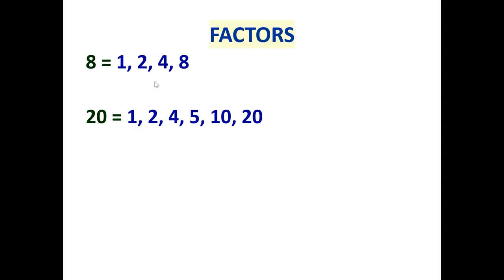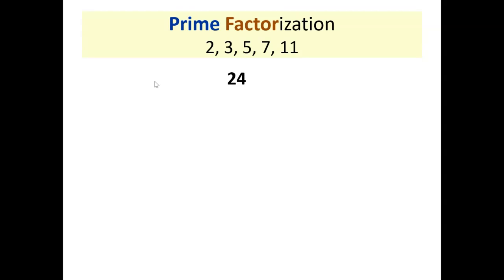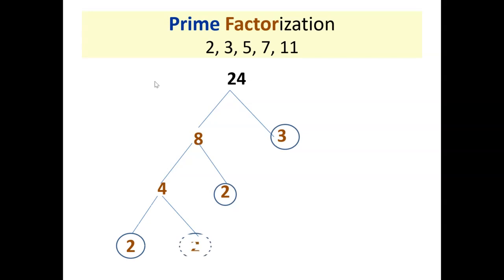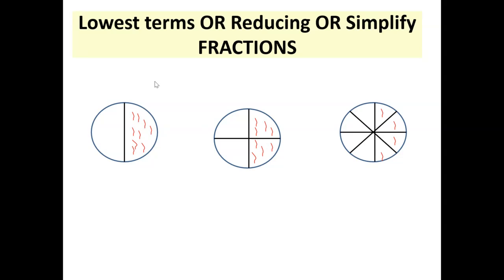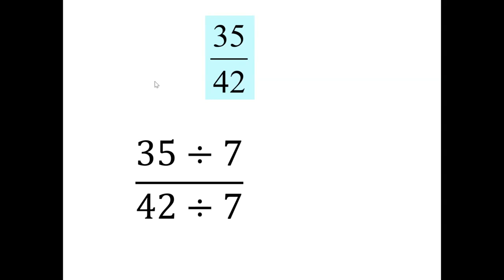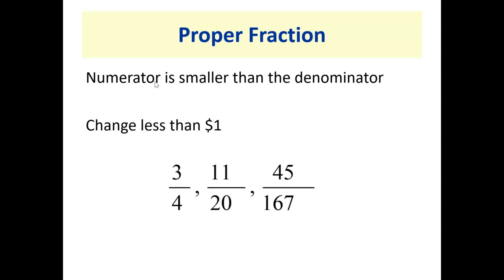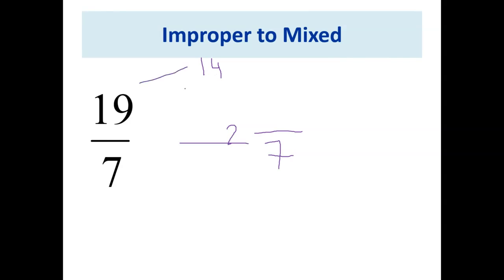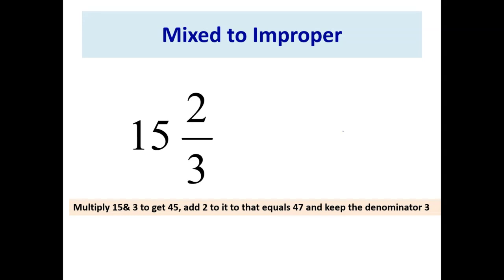Prime Numbers & Fractions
Algebra I
Prime, Composite, Neither -Numbers
Prime factorization
Lowest Terms
Types of fractions
Improper to Mixed
Mixed to Improper